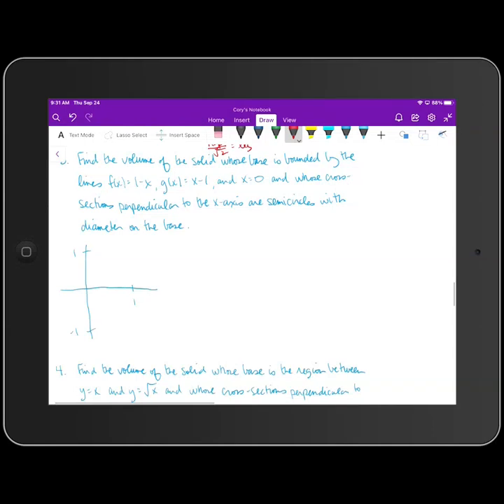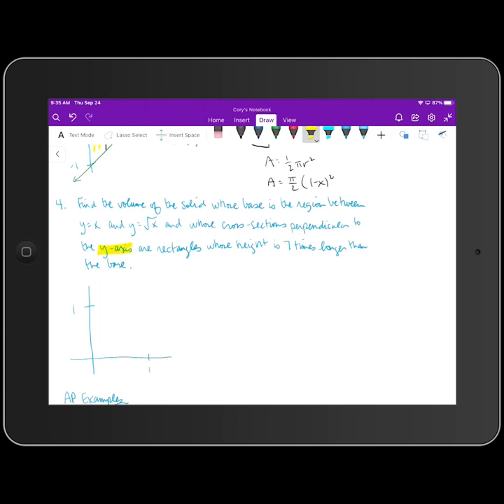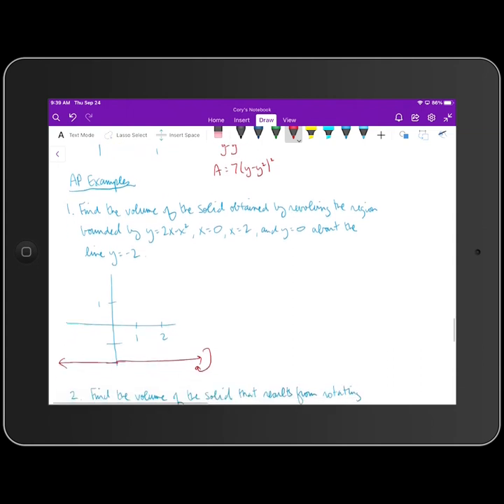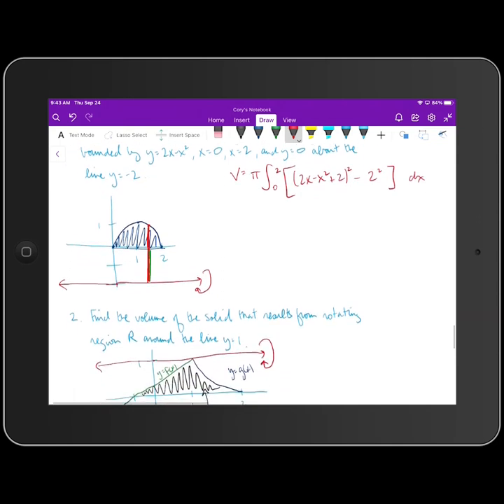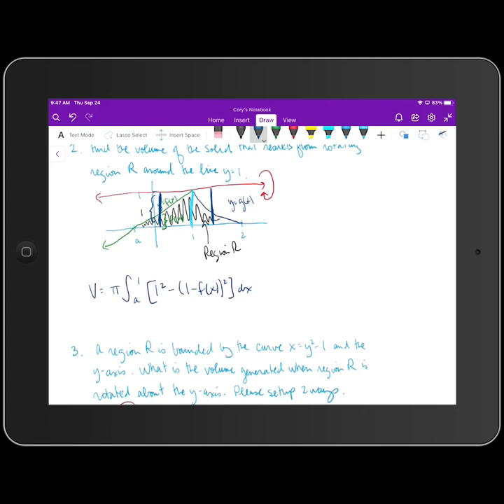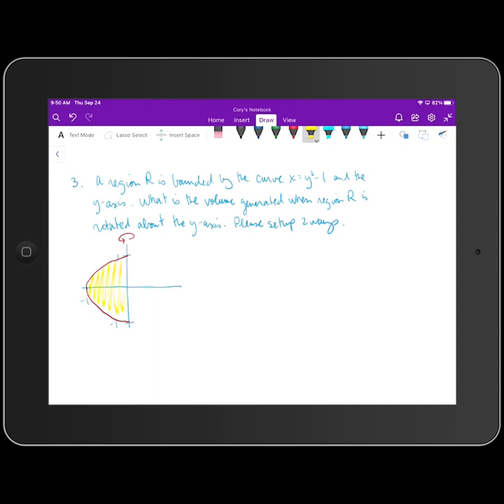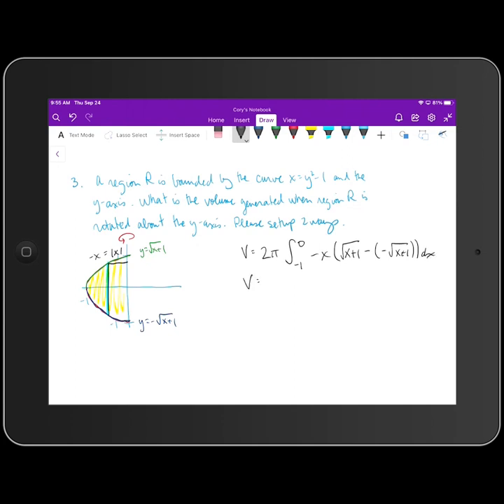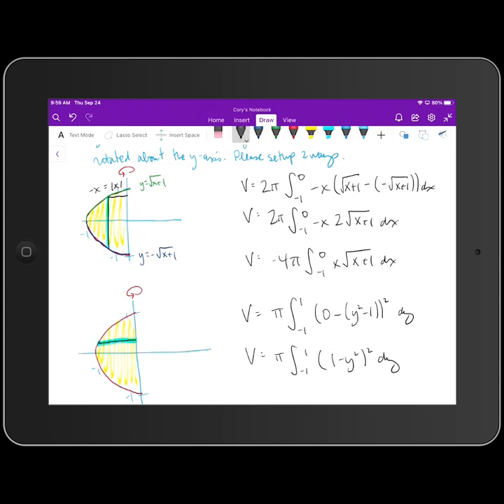Sections 6 2 and 6 3 Volumes Conclusion Part 2